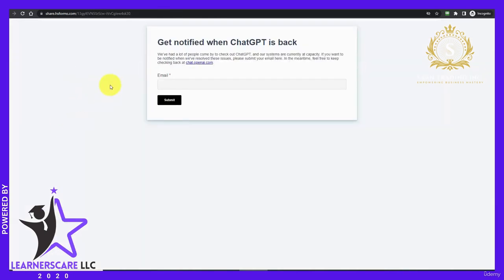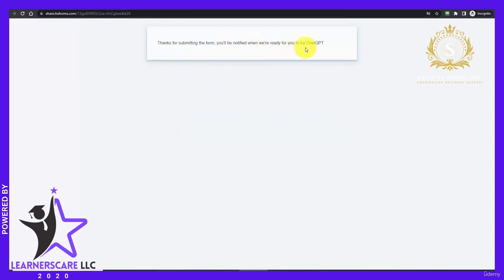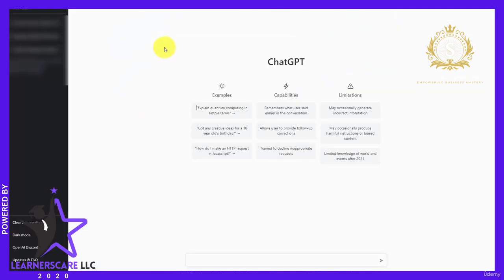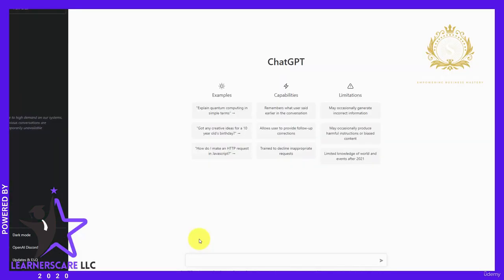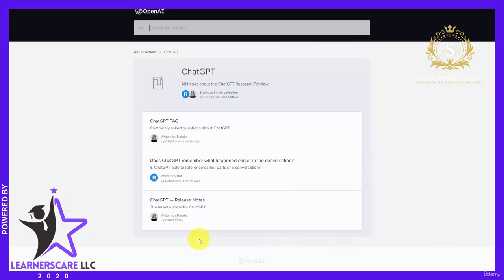1 Module 01 Start an Account with ChatGPT